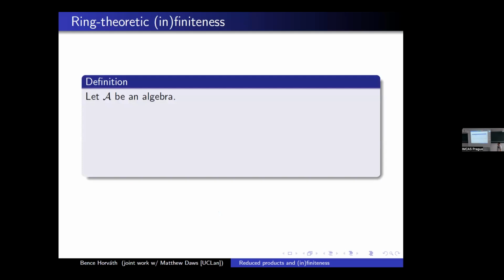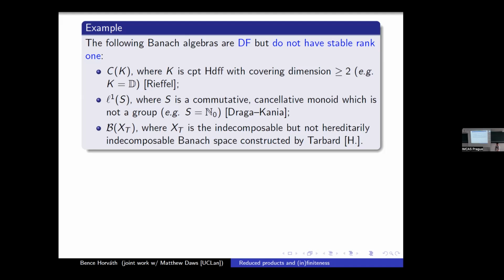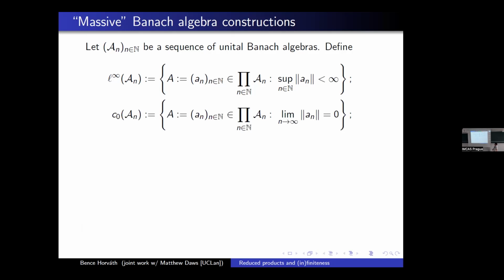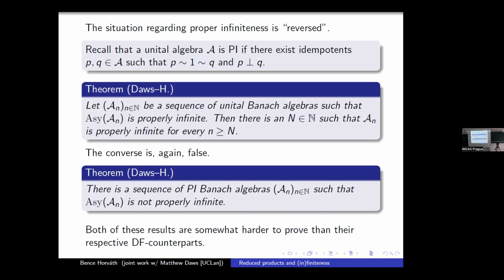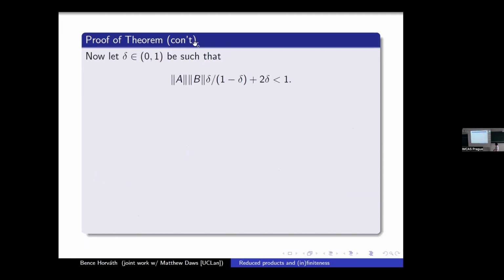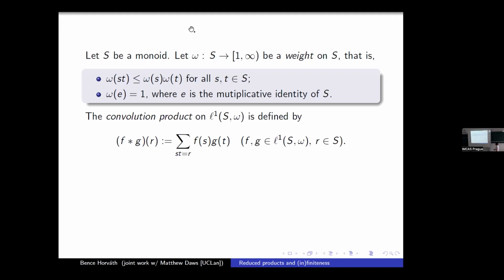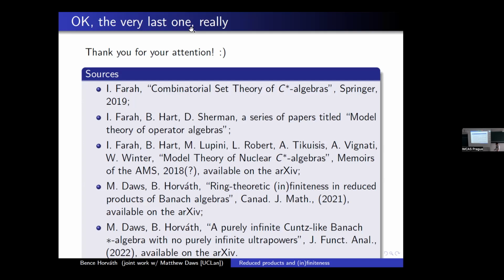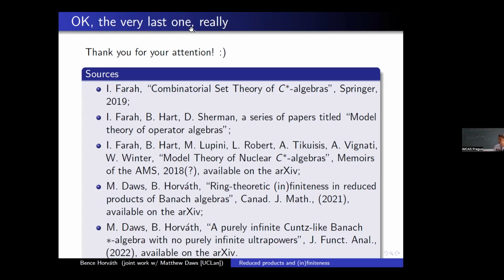Bence Horváth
Ring-theoretic (in)finiteness in ultraproducts of Banach algebras